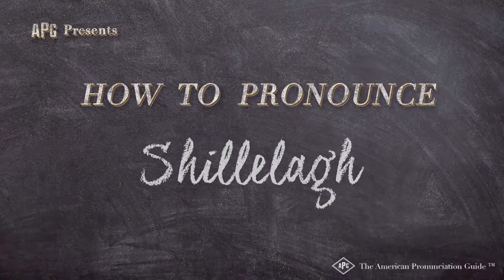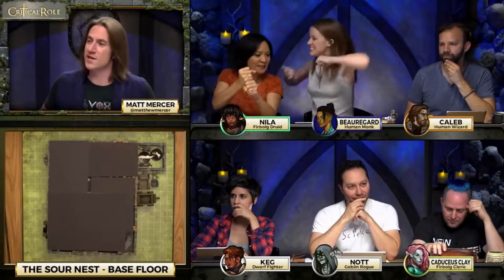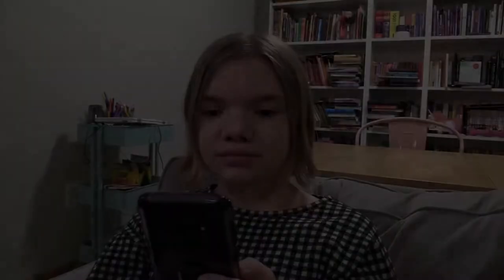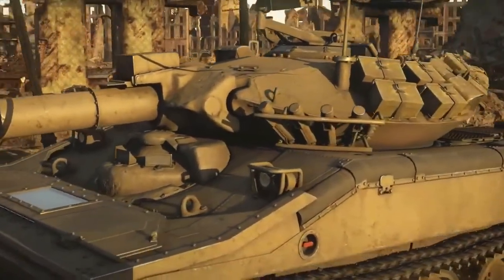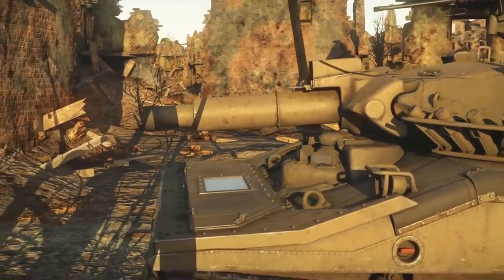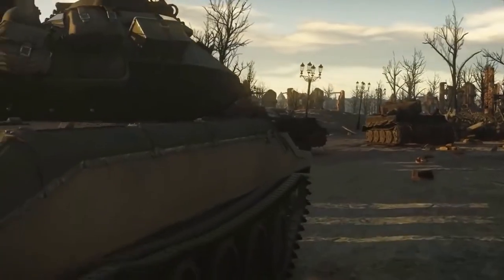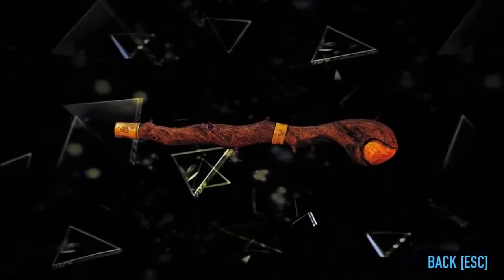How to Pronounce Shillelagh (Real Life Examples!)